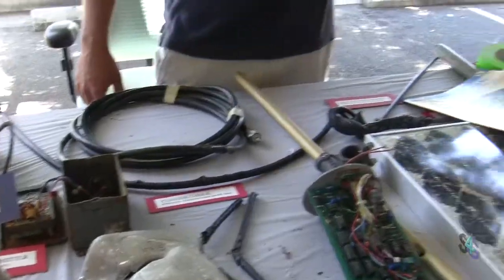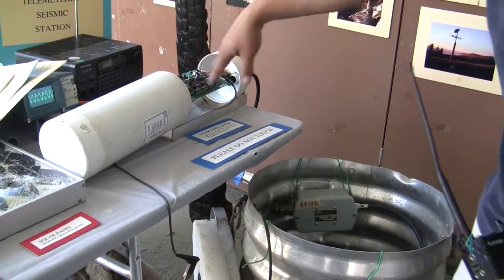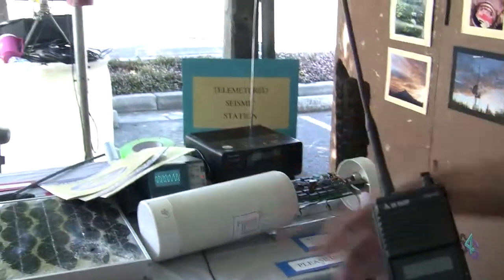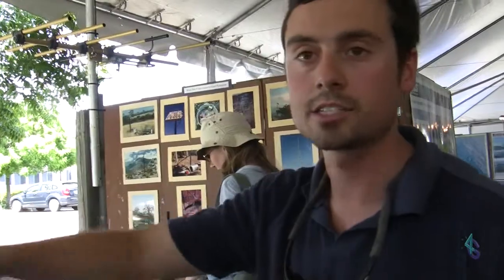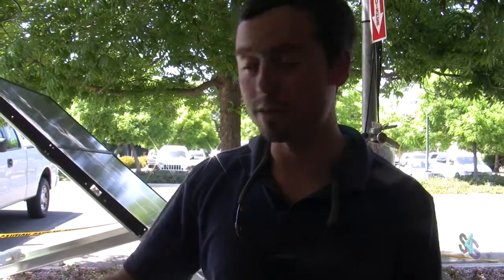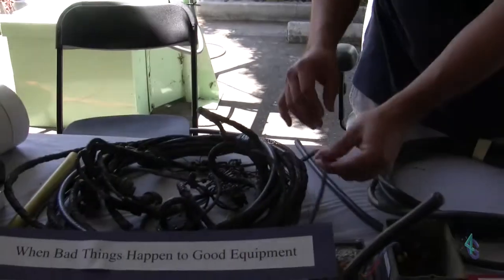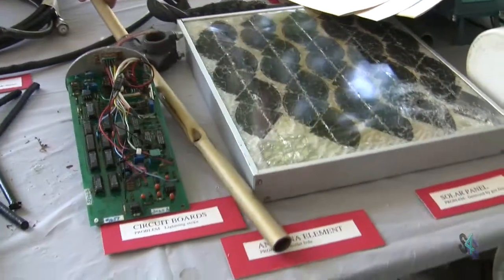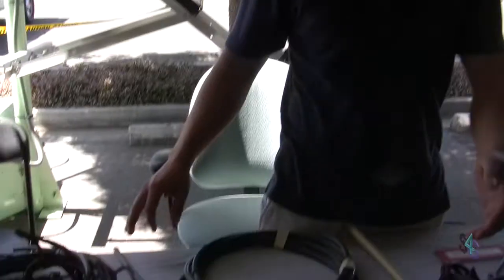USGS Open House 2009 - Field Seismometers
John Krueger, a technician for the USGS Earthquake Hazards Team, demonstrates a typical field seismometer and what can happen "when good equipment goes bad."